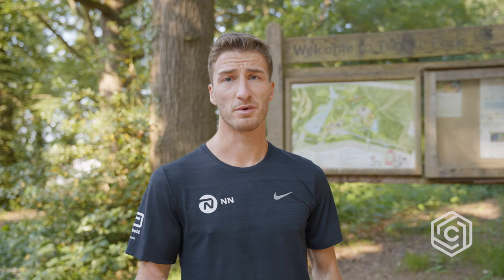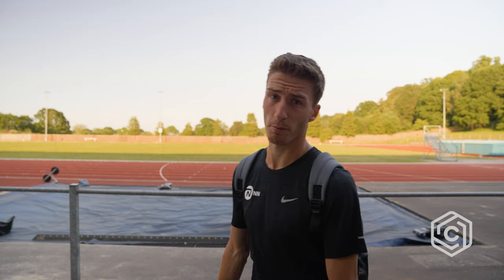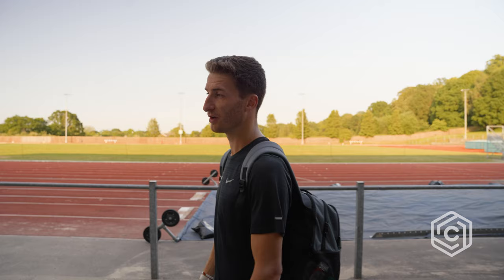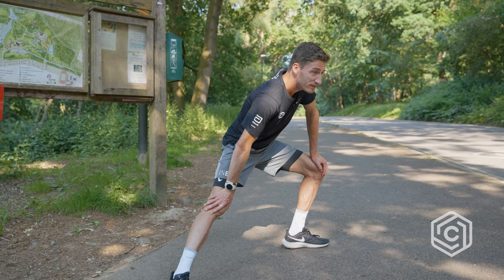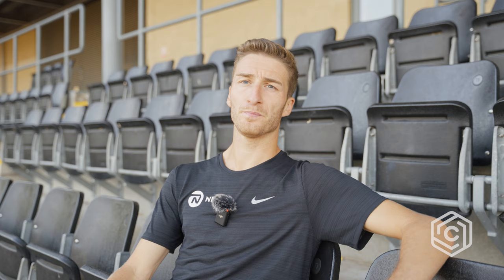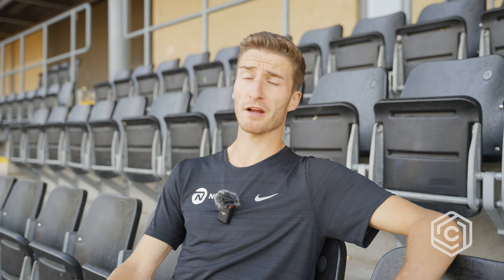RUN FASTER with MARC SCOTT!!! | Episode 2 - Journey to the OLYMPIC Marathon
In this episode Marc Scott gives you five tips on running a faster 5km! We dived in to another training day with Marc and he gave his tips on what he does and recommends to run faster. Marc currently holds the British and European 5km indoors record at an incredible 12:57! Marc also finished 3rd at the indoors World Championships in the 3000m.

In this brand new series, we follow Marc Scott, a long distance running athlete, on his journey to become a GB Olympian in the marathon.